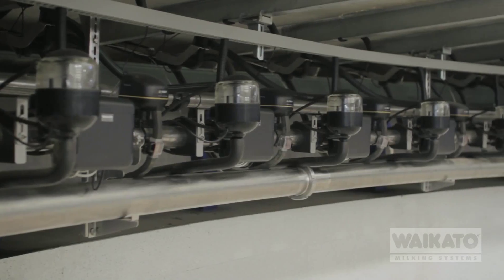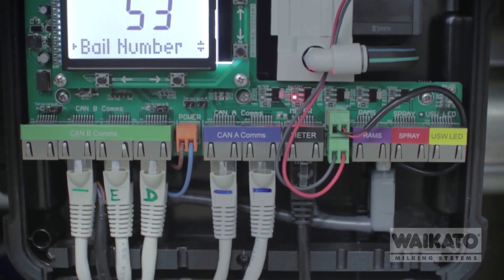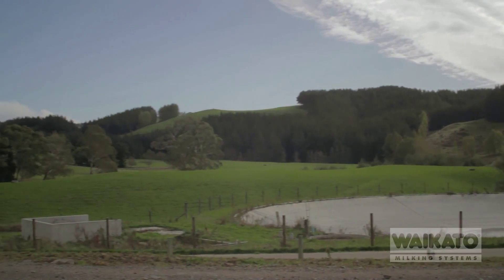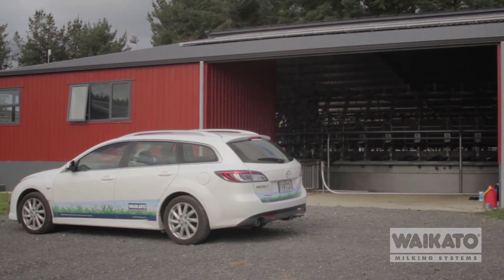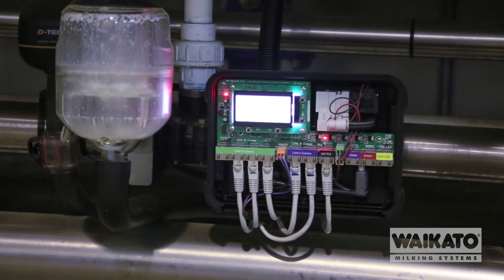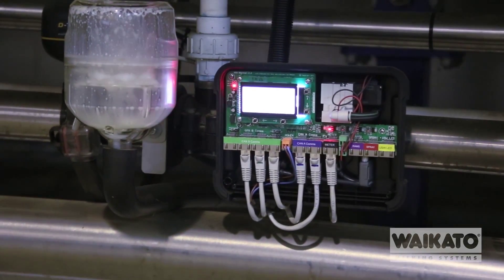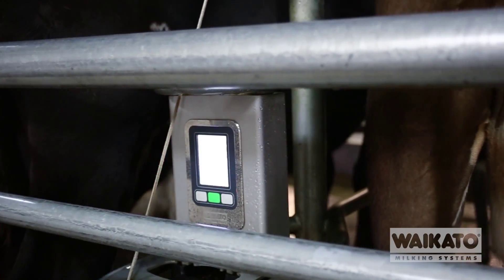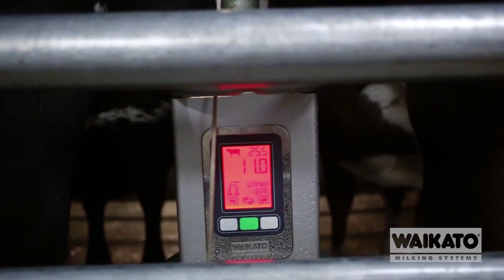Waikato Milking Systems Bail Marshal Testimonial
The Bail Marshal is Waikato Milking System's recent product innovation. It controls all the devices in a bail and allows the user to plug and play all the in-bail devices now and into the future. It also makes updates and troubleshooting easy.